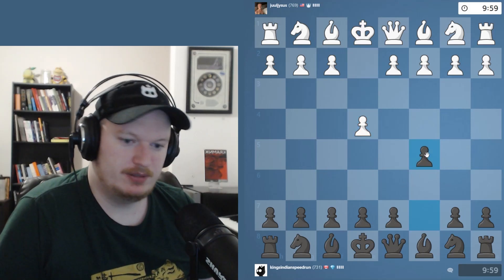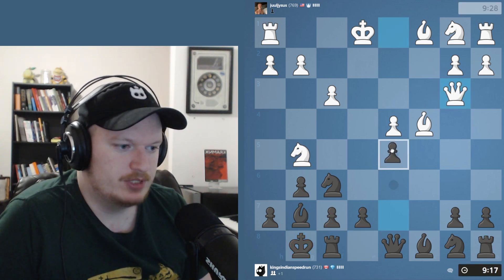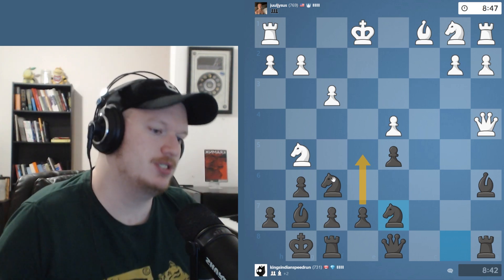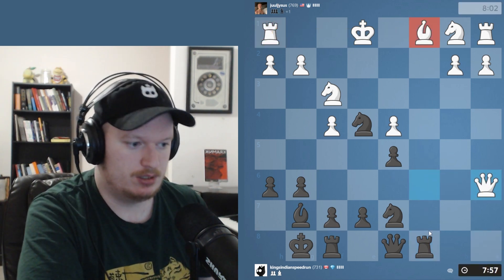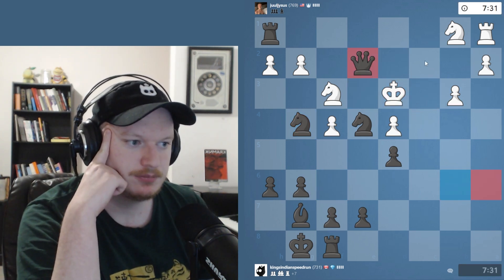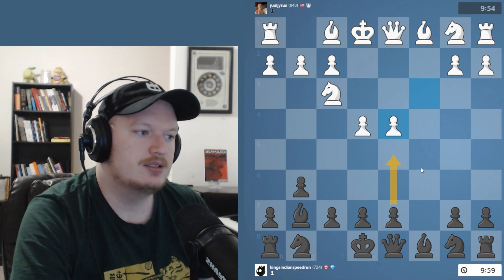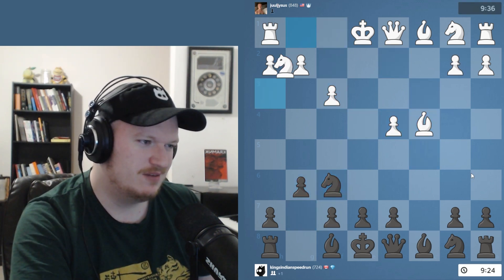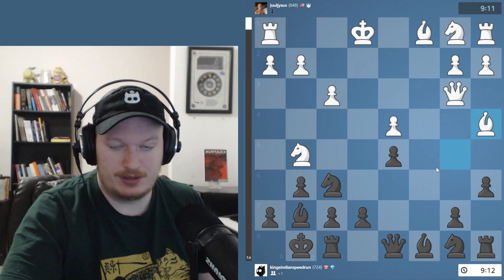Fighting The Alapin - Sicilian Dragon Speedrun (769 ELO)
In this game we play against an alapin sicilian and win a pawn out of the opening, we then spend the game trying to stay safe and convert!